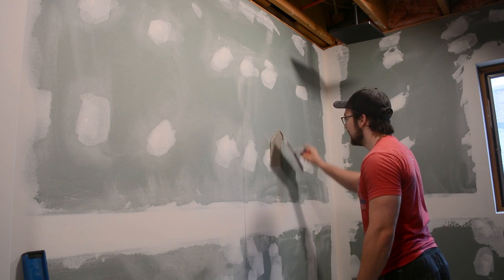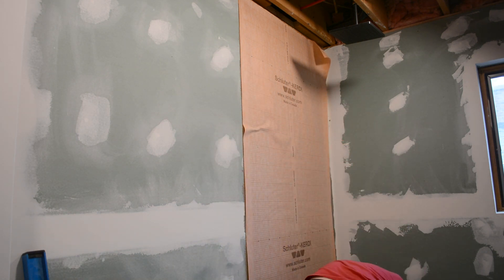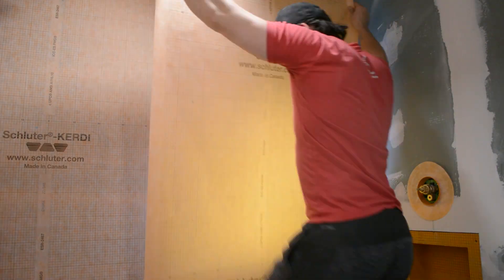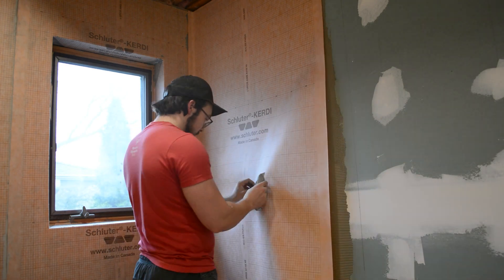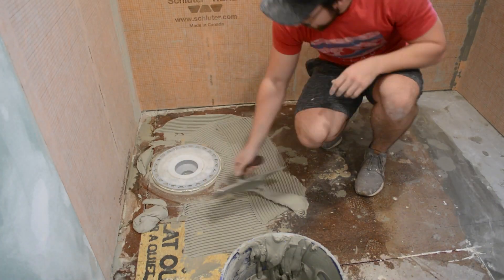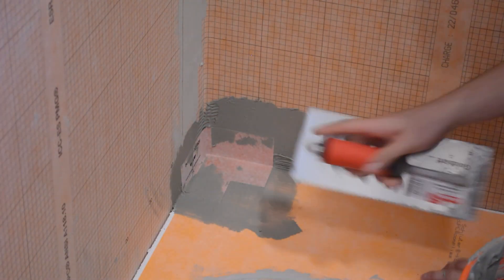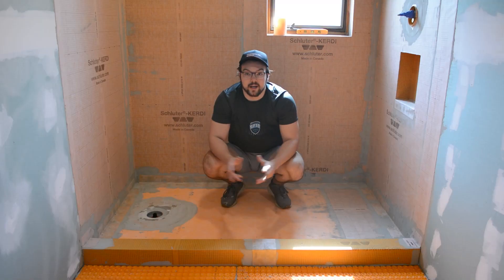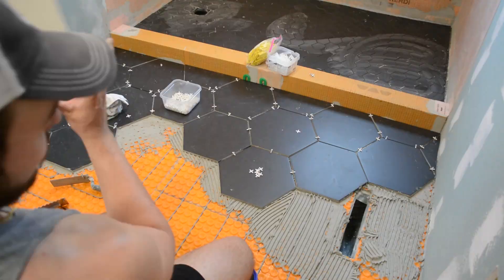How to Waterproof your Shower - Schluter Kerdi Kit | Bathroom Remodel Part 5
Kerdi Shower Kit
Schluter All-Set
Kerdi Trowel
6" Drywall Knife
Mud Bed Mix

This week we waterproof the shower! This was quite a challenge and can be a very intimidating project to tackle. I wa definetly a bit nervous starting htis project, but the Schulter Kerdi Shower Kit made it much easier for me. I show you how to waterproof the walls including going around a window and shower niche, installing the shower drain, installing the shower pan, extending the pan using bedding mix, and adding in the shower curb too! Ans there a lots of tips along the way!